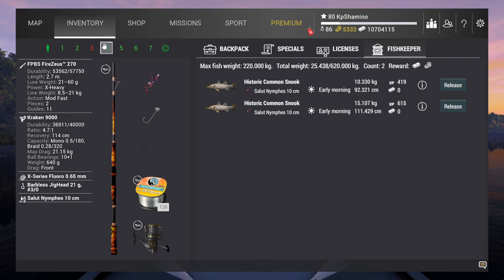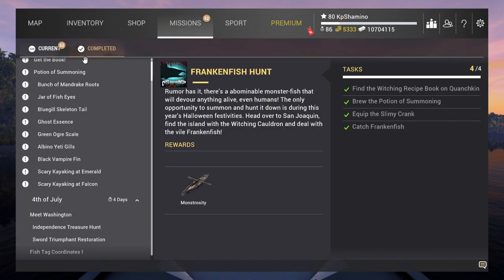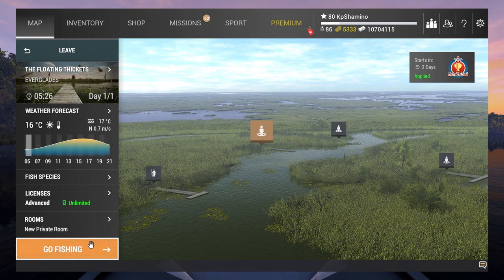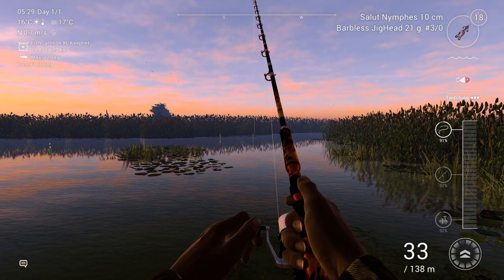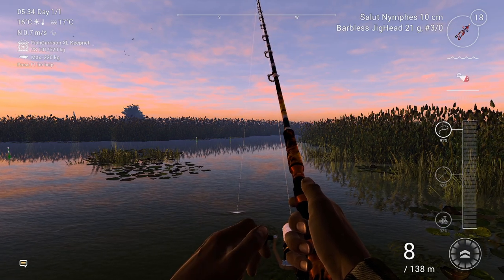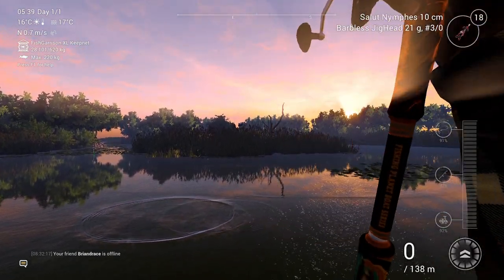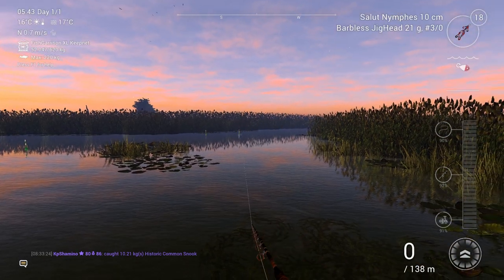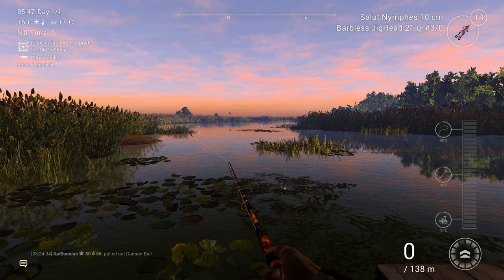Fishing Planet, 4th of July Event, How To Farm Historic Fish, Snook